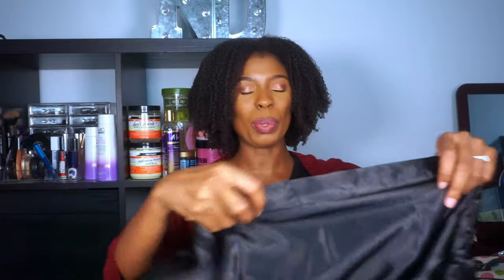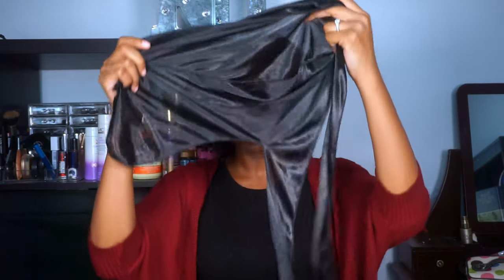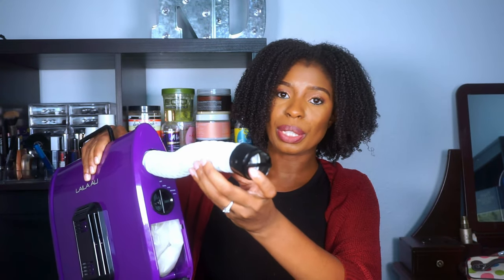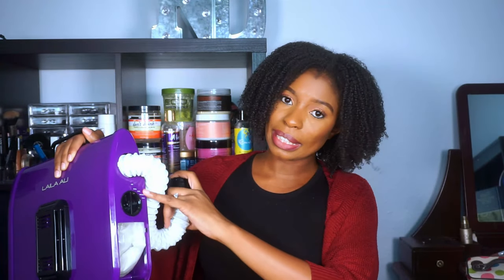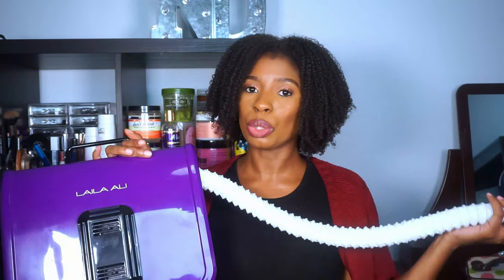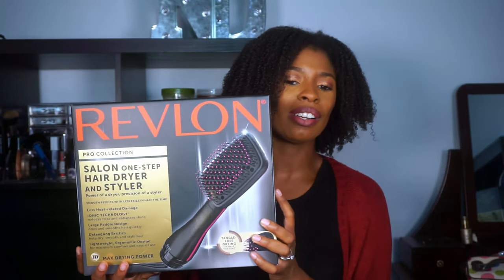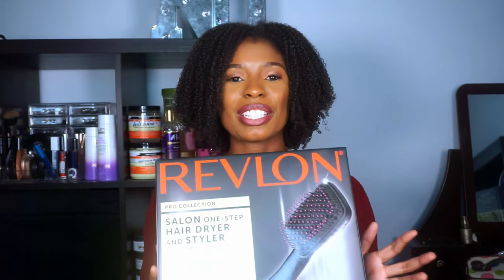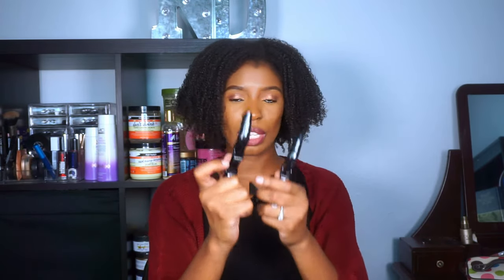NATURAL HAIR MUST HAVES | ESSENTIALS FOR NATURAL HAIR 2019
Hi loves! These are a few of the natural hair must haves that will make your natural hair journey so much easier! These are essential to making your hair journey so much more smooth and efficient! Check out these must haves and let me know if you have used any!

Products Used
Processing Caps
Satin Pillowcase
Revlon blow dryer
Bonnet blow dryer
Hooded blow dryer
Fogless mirror
Croc Clips
Satin holders

FILMING EQUIPMENT:
Camera: Sony A6000

PRODUCED BY: PC